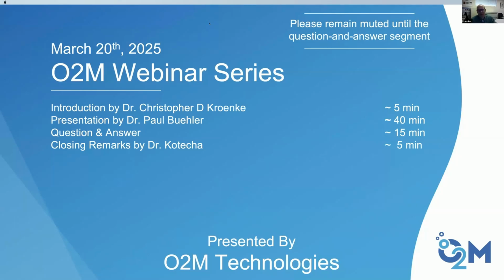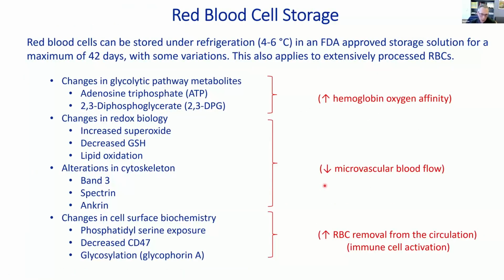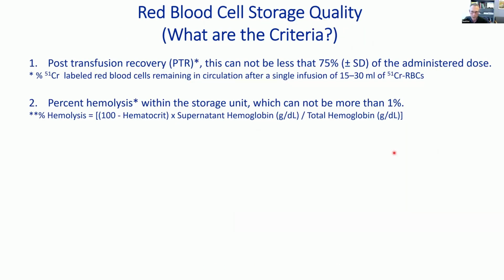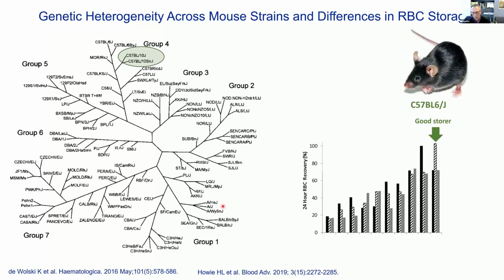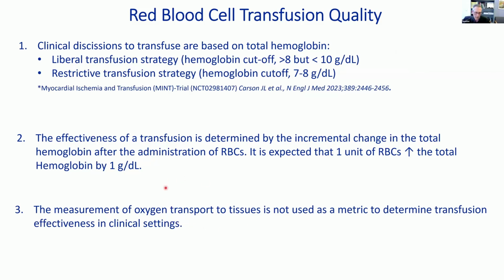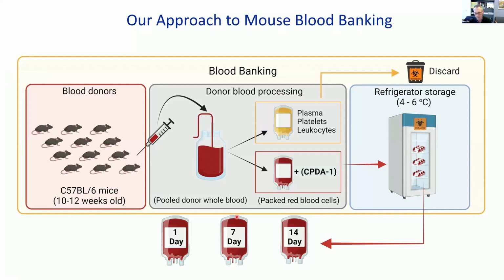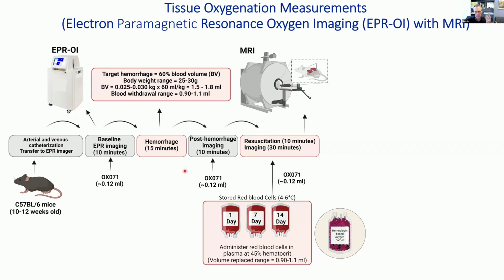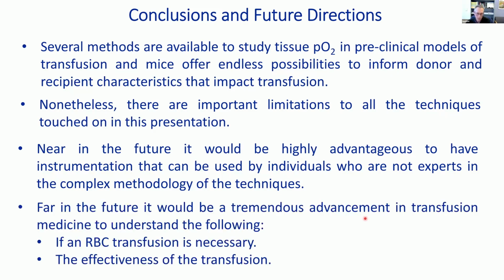Dr. Paul Buehler: Application of tissue oxygenation measurements to inform transfusion quality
Moderator: Christopher D. Kroenke, PhD - Oregon Health and Science University

About the Speaker: Paul Buehler, PhD, is a pharmacologist and toxicologist who utilizes both applied and mechanistic approaches to understand aberrant red blood cell biology. In 2019 he moved his laboratory from FDA to the Center for Blood Oxygen Transport and Hemostasis (CBOTH) to study markers of oxygen homeostasis and erythropoiesis with oxygen measurements techniques.

About the Webinar: The goal of red blood cell transfusion is to transport and deliver O2 to tissues, yet astonishingly, tissue oxygenation is not measured to assess the effect of transfusion in clinical settings. Tissue perfusion and oxygenation define the effectiveness of red blood cell transfusions in life threatening anemia, which is determined by O2 availability and blood flow. Shear-dependent blood flow governs effective O2 transport to tissues and is affected by plasma volume and viscosity, and by red blood cell morphology, membrane mechanics, and orientation in blood vessels. Red blood cells are transfused after refrigerator storage (i.e., Blood Banking), which is allowable for up to forty-two days in most preservation solutions. Anemia may require multiple red blood cell transfusions, of varying storage duration and quality. The variability is linked to donor genetics (e.g., G6PD deficiency and STEAP3 polymorphisms) and the exposome (e.g., diet, drugs, exercise) which degrade red blood cell integrity at differing rates over time in refrigerator storage. Cellular energetics, O2 carrying capability and membrane function underpin the quality of red blood cells at the time of transfusion. Simultaneously studying RBC storage age, donor effects on RBC quality, recipient effects on blood flow and velocity, and ultimately tissue oxygenation, requires a reductionist approach to inform translation to human transfusion practices. This talk will discuss the methods and approaches to understanding red blood cell quality in murine models of anemia with a focus on measurements of tissue oxygenation.